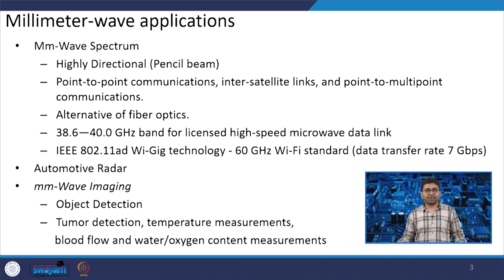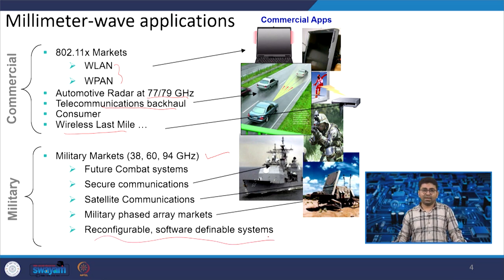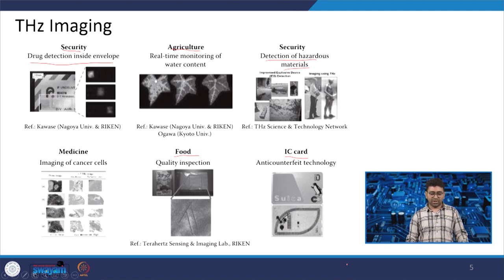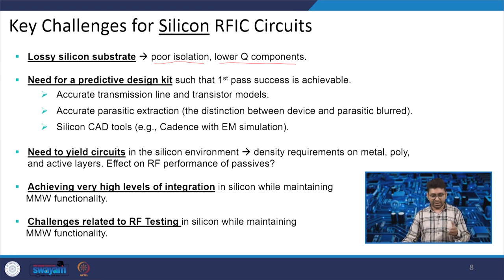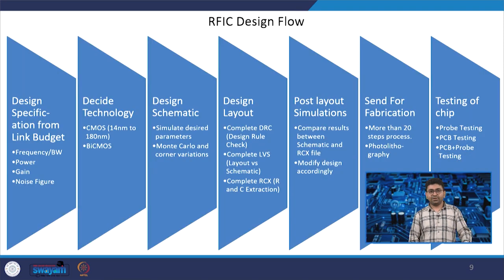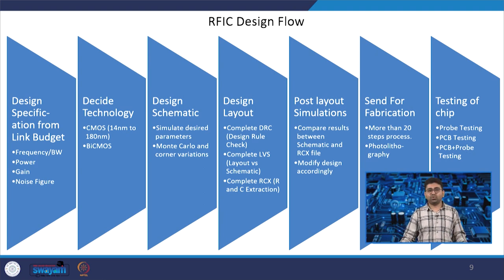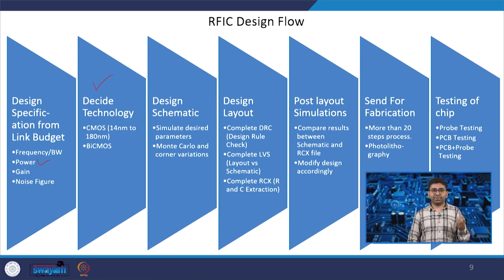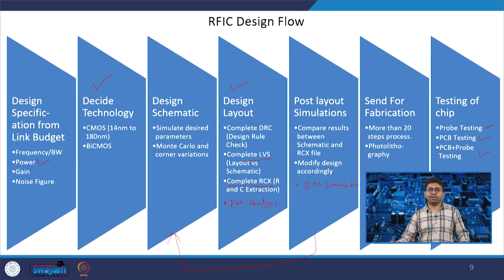Lecture 02 - Basic of Wireless Communication - II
Concepts Covered: Applications of Radio Frequencies and challenges in Realizing Si-RFIC, RFIC Design Flow.